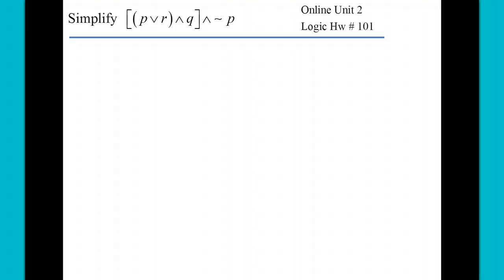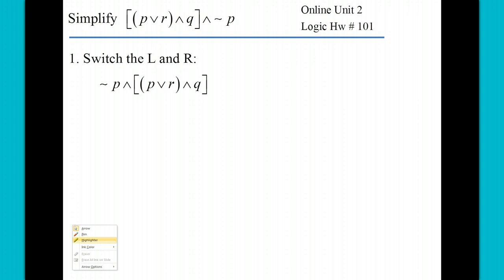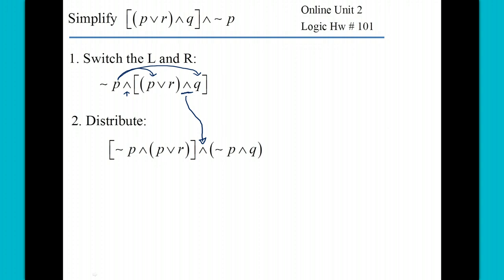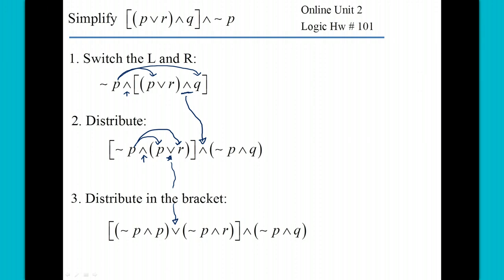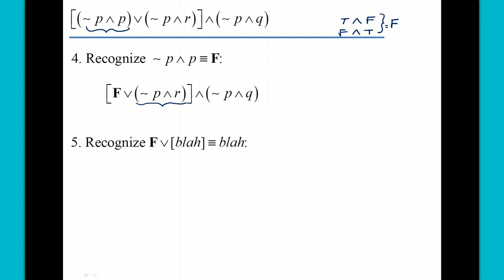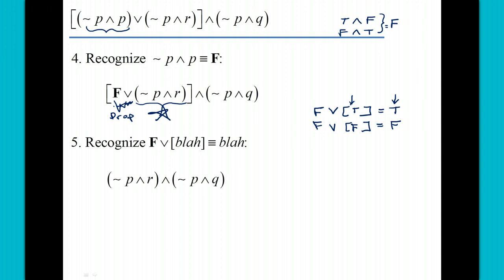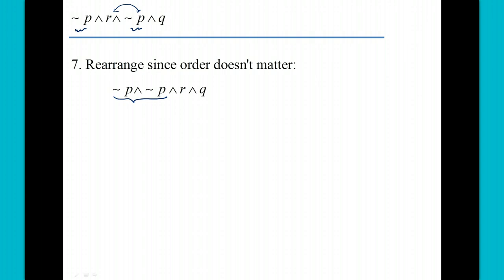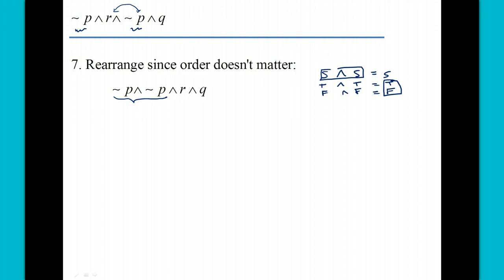Logic Simplify Compound Statements Example 1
An example of a compound statement that can be re-writtten in a simpler manner using tools from introductory logic